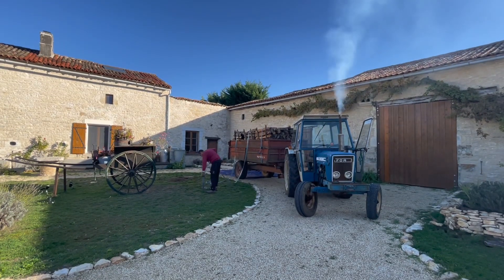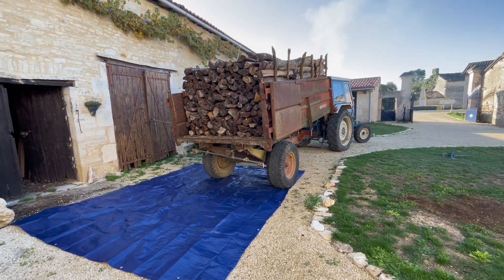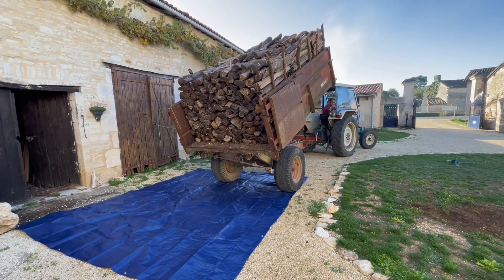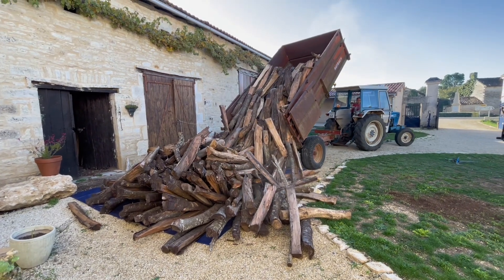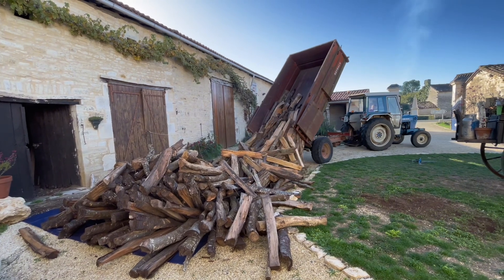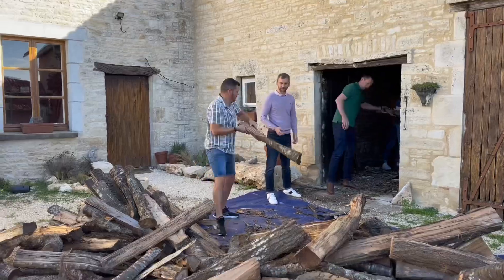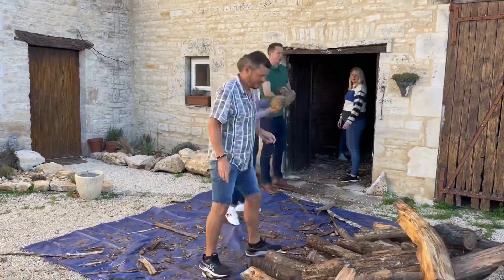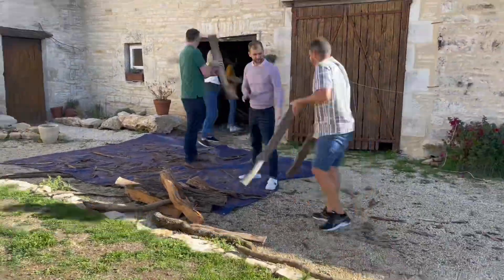First wood delivery in France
Receiving our first wood delivery in France